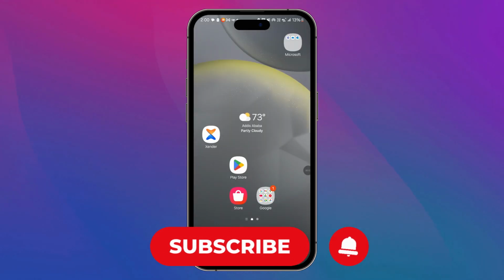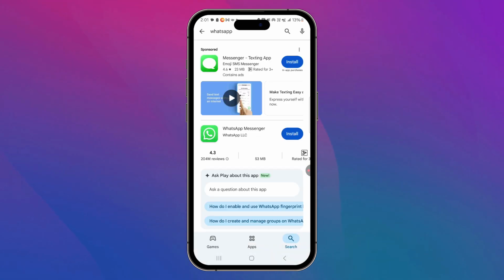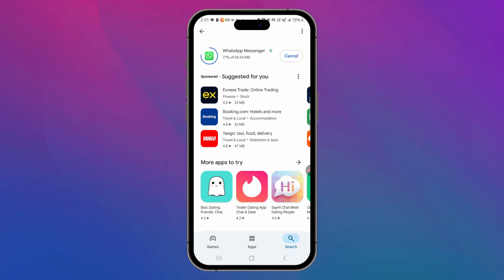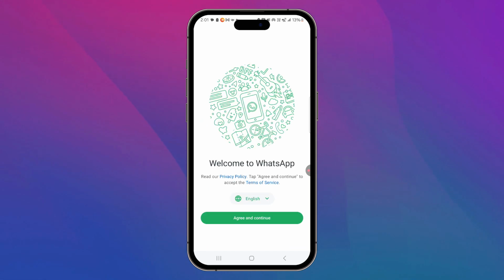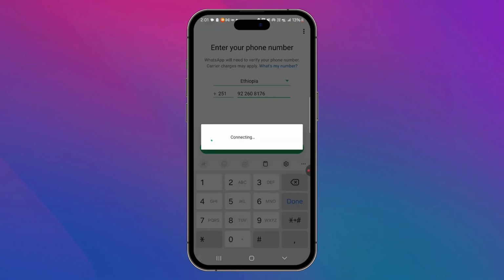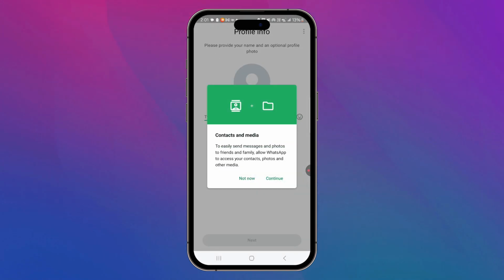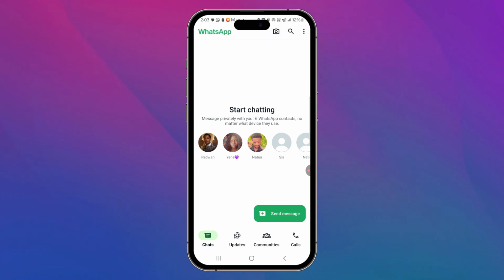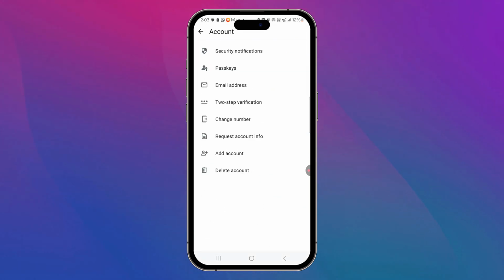How to Install WhatsApp on Android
Welcome

Your ultimate guide to installing WhatsApp Messenger on any Android phone or tablet! Get clear, step-by-step tutorials covering:

Downloading WhatsApp from the Google Play Store

Installation walkthroughs for all Android versions

Phone number verification & setup

Granting necessary permissions

Restoring chat backups (if applicable)

Whether you're setting up a brand new device, reinstalling, or helping someone else, we make installing WhatsApp quick, easy, and stress-free.

Questions? Leave a comment – we're here to help!